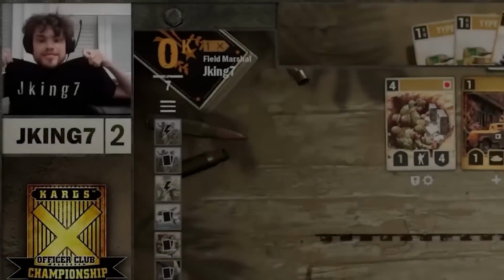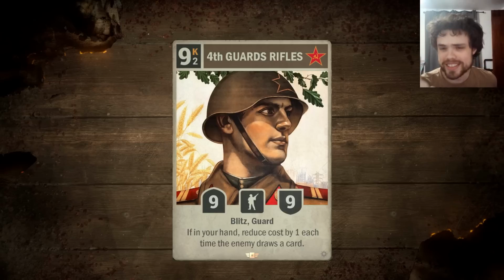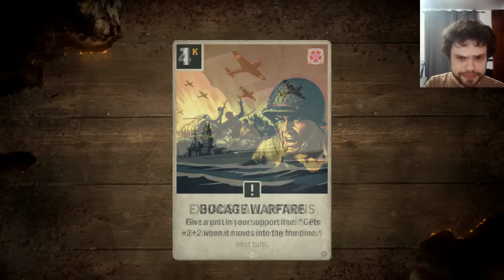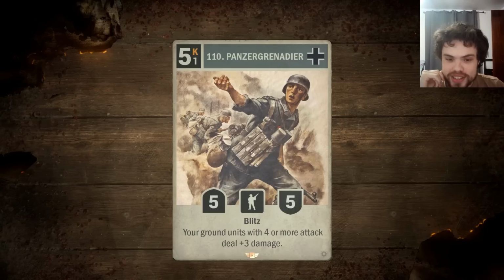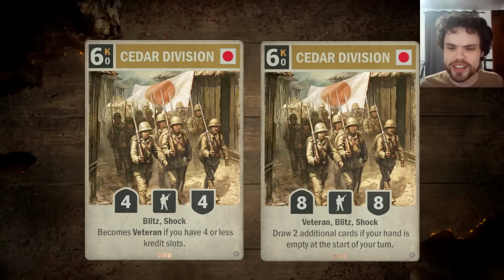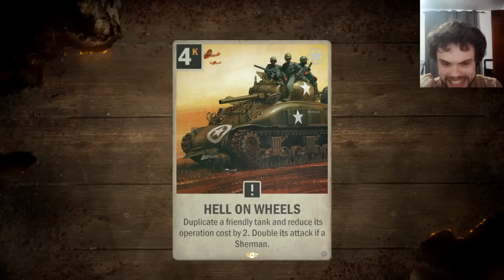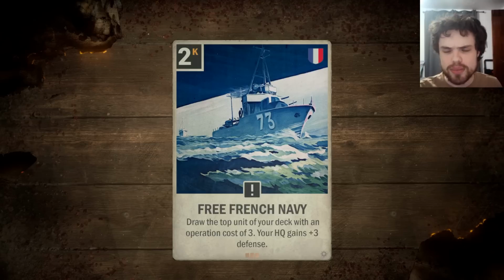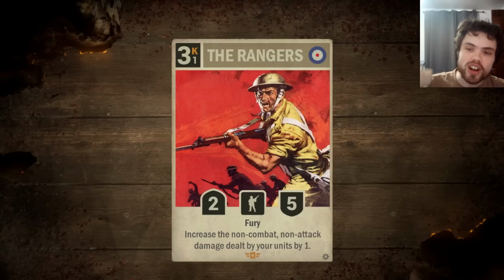KARDS Blood and Iron Review: Part 5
My review of the final revealed cards for the new Blood and Iron expansion that comes out November 28th.